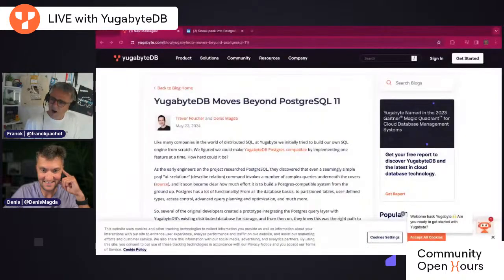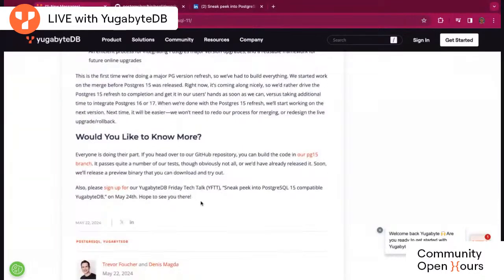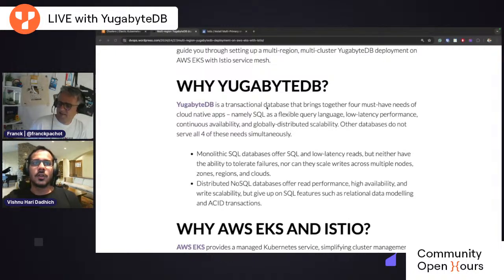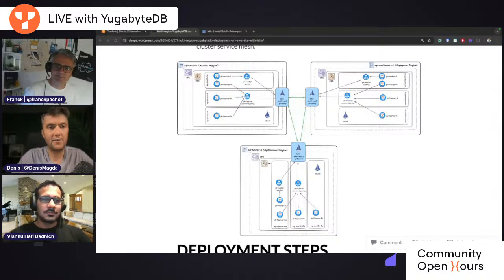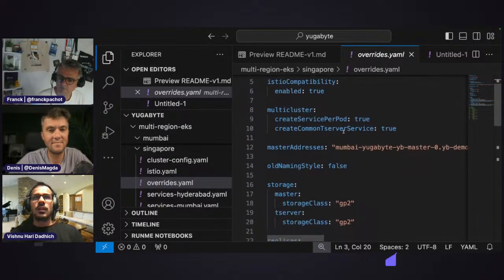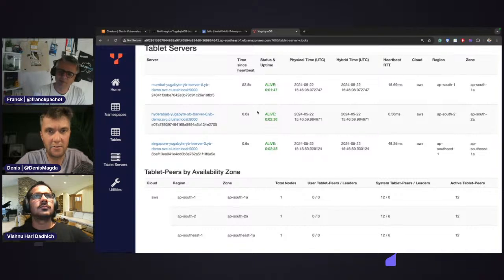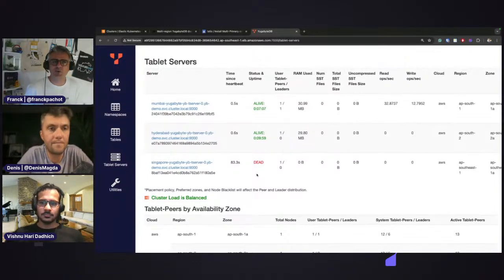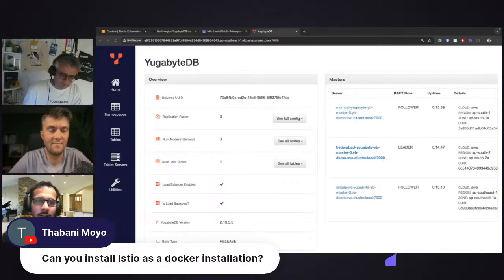Community Open Hours: Multi-Region YugabyteDB on Kubernetes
In this episode, Denis and Franck are joined by Vishnu Hari Dadhich, a Yugabyte community member and DevOps Lead at Srijan, to dive into multi-region deployments of YugabyteDB on Kubernetes with Istio.

We’ll start with the basics of configuring YugabyteDB across Kubernetes clusters spanning distant locations and running a sample application workload. In the end, we’ll do our best to bring the database cluster down by emulating region-level outages.

Join us to see what happens!